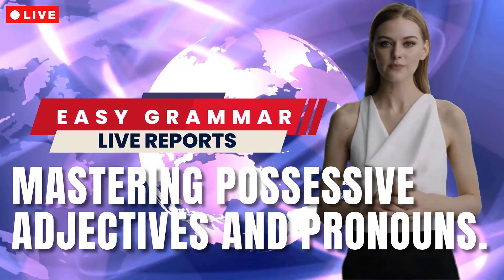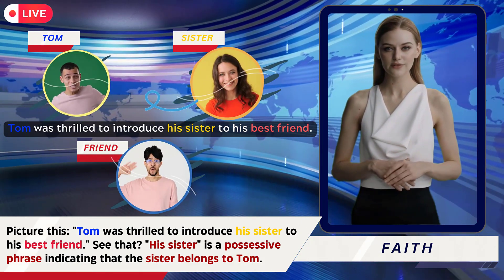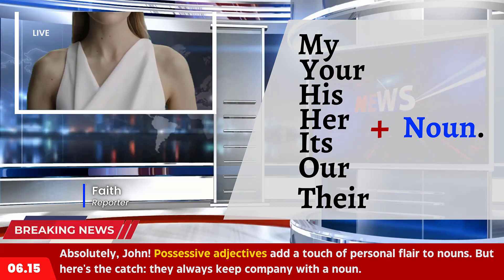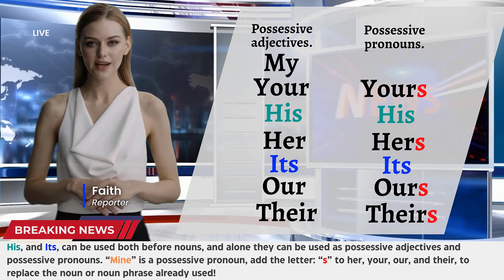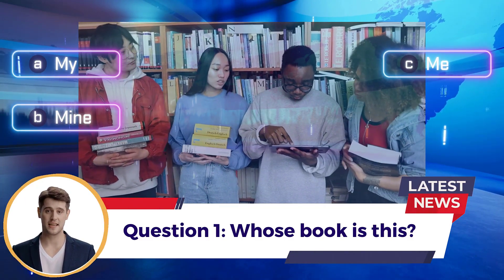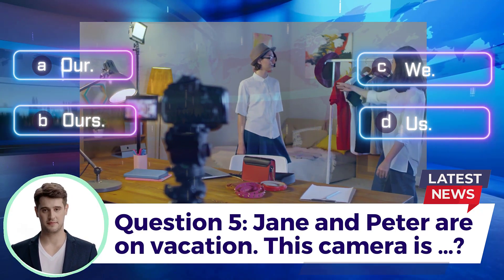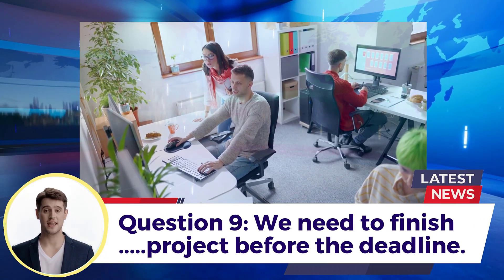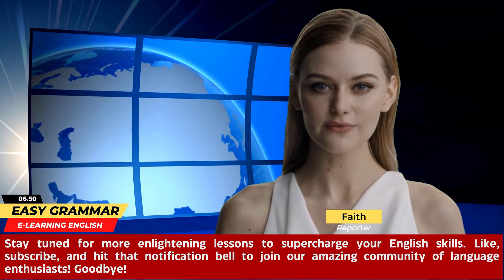Mastering Possessive Adjectives and Pronouns - Essential Grammar Guide! - Quiz.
Possessive pronouns and possessive adjectives are both types of words used to show ownership or possession in a sentence. They are important for indicating who owns or possesses something.
Possessive Adjectives:
Possessive adjectives are used to describe to whom something belongs. They are placed before a noun to show ownership. Possessive adjectives include: "my," "your," "his," "her," "its," "our," and "their."
Possessive Pronouns:
Possessive pronouns, on the other hand, are used to replace nouns and indicate ownership without needing to repeat the noun. They stand alone and do not require a noun to follow. Possessive pronouns include: "mine," "yours," "his," "hers," "its," "ours," and "theirs."